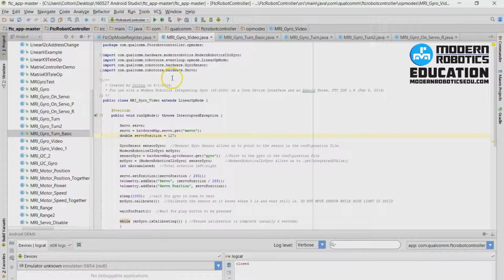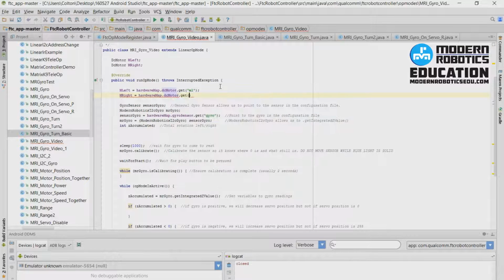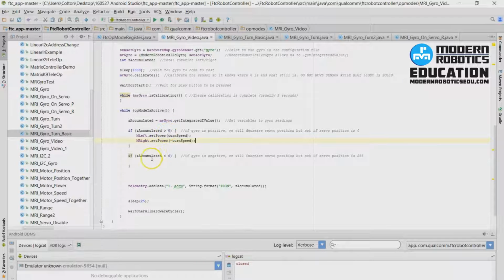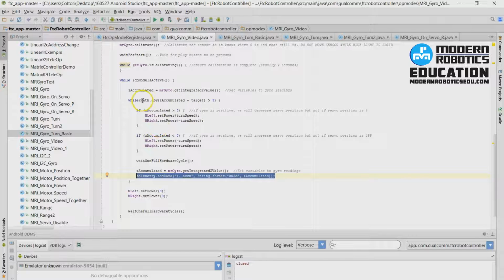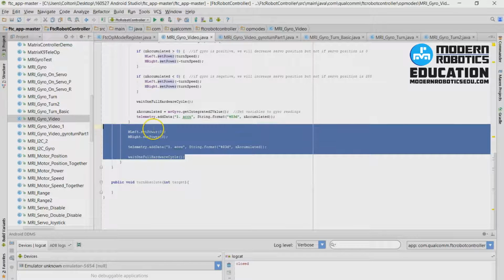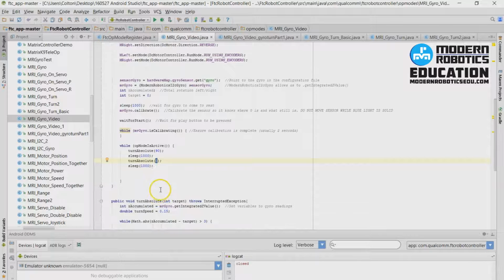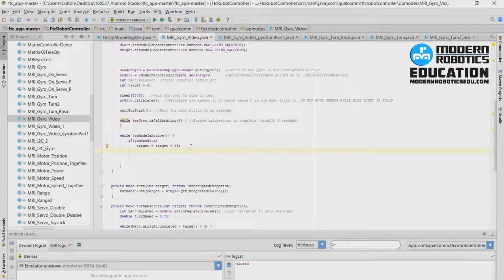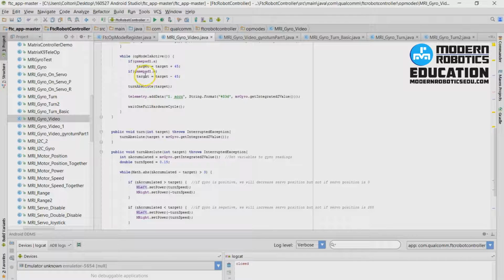Gyro Turn - Android Studio